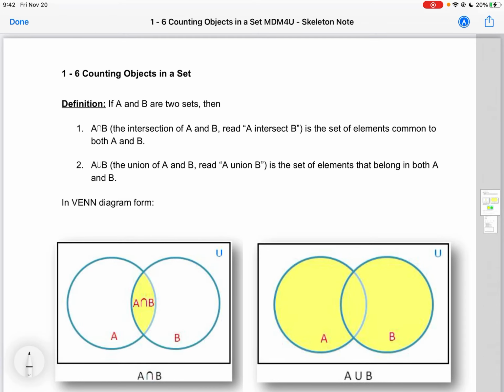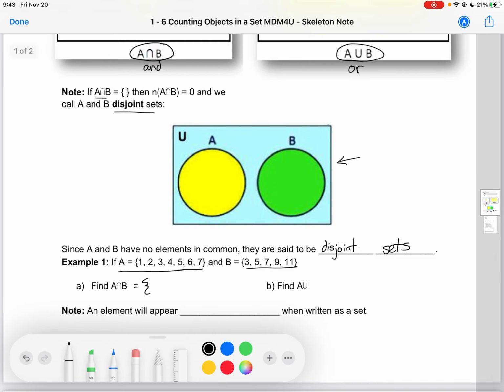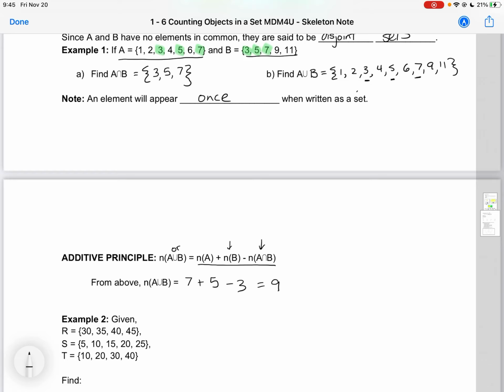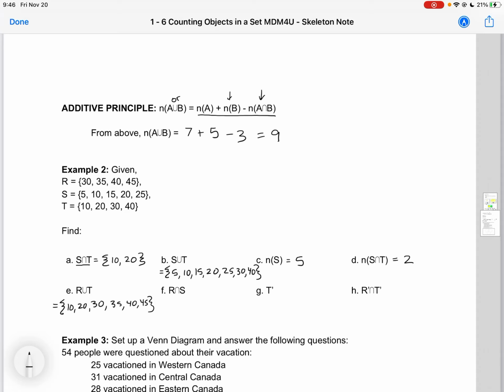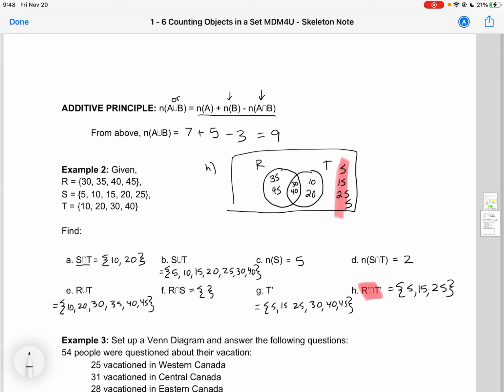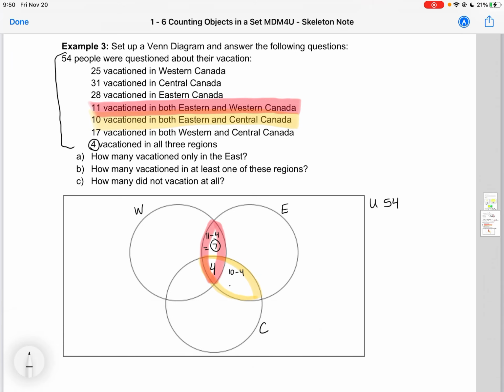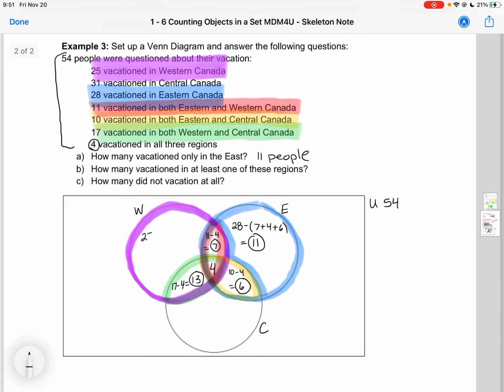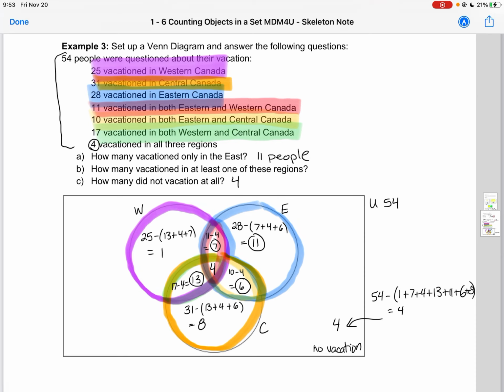1-6 Counting Objects in a Set MDM4U